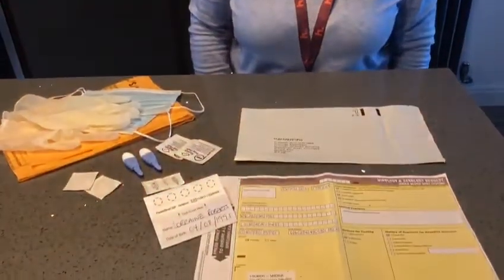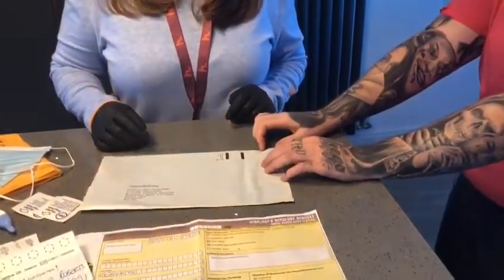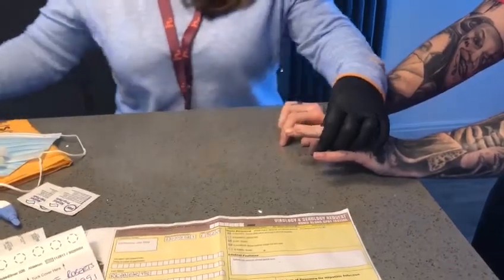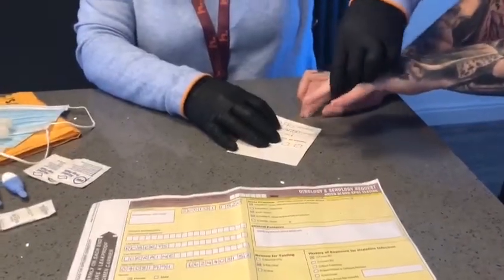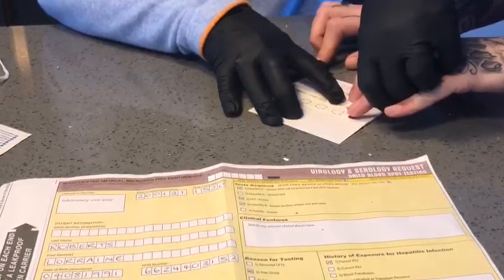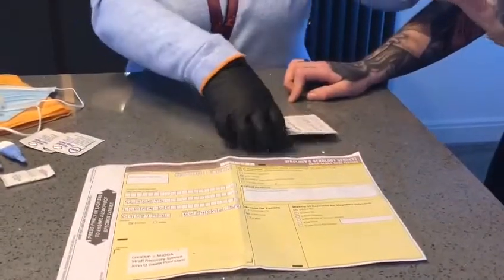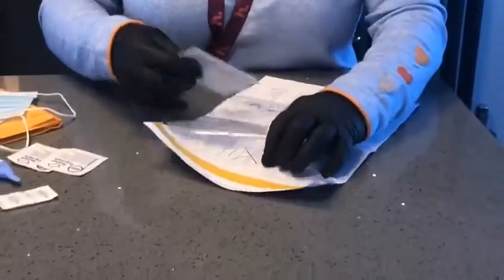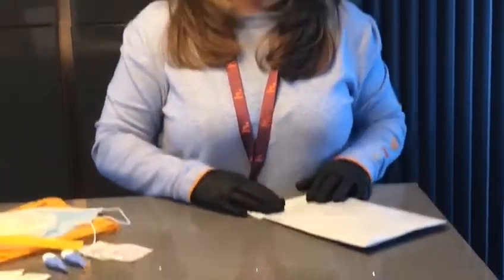Hep C dry blood spot instruction video Feb 2021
Humankind's National Hepatitis C Co-ordinator Debbie Moores explains how to do a dry blood spot test.